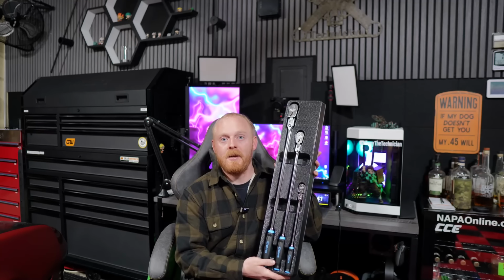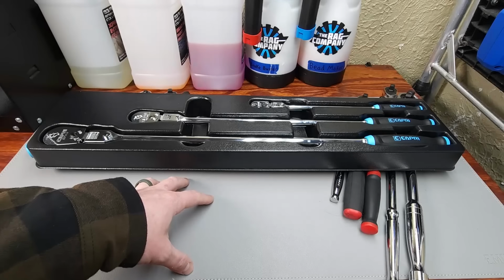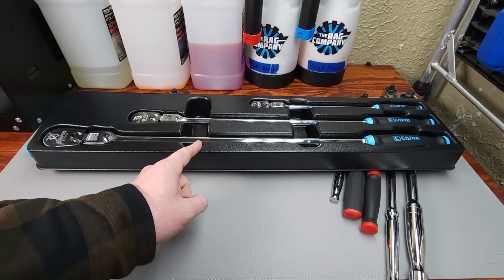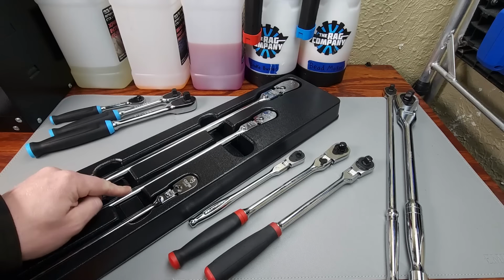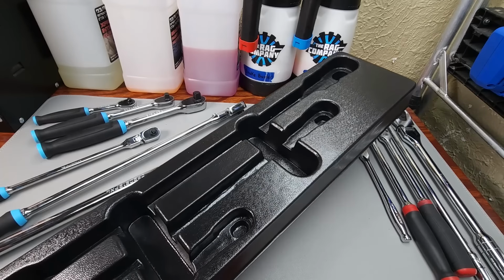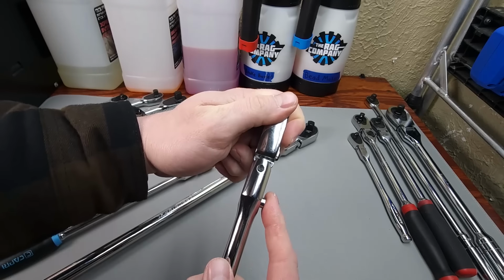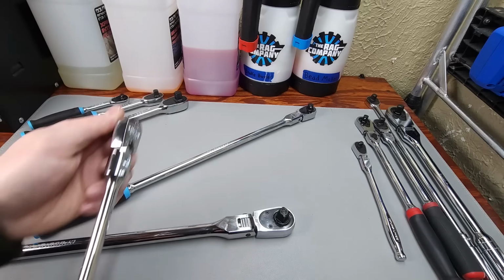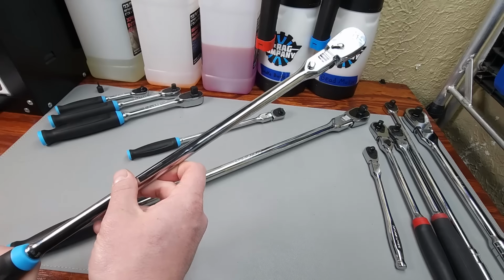New Capri Tools XL Locking Flex Head Ratchets and 50k Subscriber Giveaway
STEPS TO ENTER THE GIVEAWAY YOU MUST BE LOCATED IN THE USA

Here I am going over Capri Tools New XL Locking Flex Head Ratchets. Thank you all for your support over the years, it means alot!! I will have many tools that I suggest linked in the TOOLS and TOOLS CONT Link if you are interested.
TOOL LINKS FOR THIS VIDEO
TOOLS CONTINUED
WEBSITES